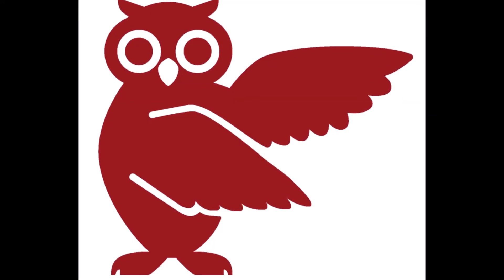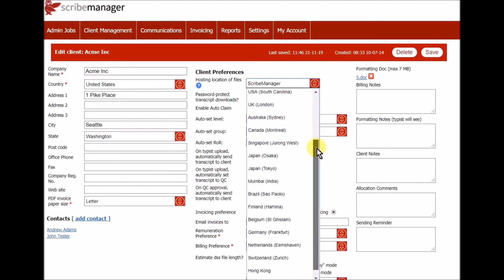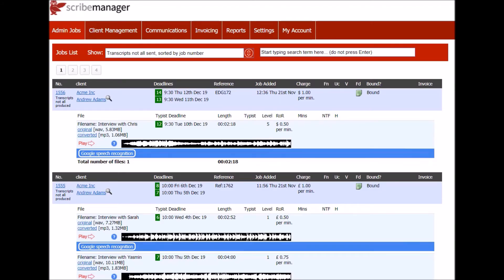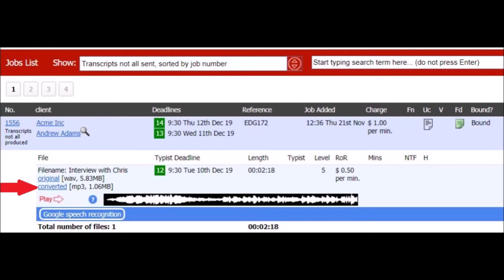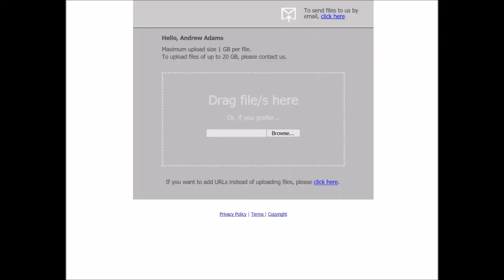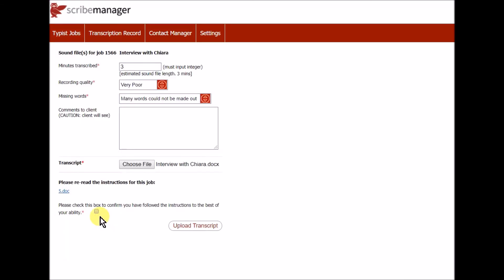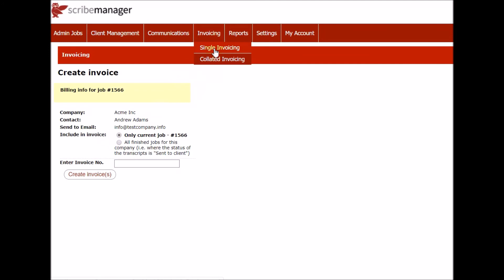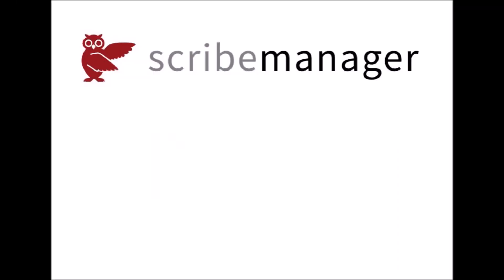ScribeManager Video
Welcome to ScribeManager!

ScribeManager is workflow software for transcription companies that offers these great benefits:

WORKFLOW – ScribeManager automates your transcription workflow

SIMPLE – user-friendly with free support from real humans!

SECURE – ScribeManager hosts all your data securely

COMPLIANT – conforms to personal data legislation, such as GDPR

ALL ONLINE – if your computer breaks down, you just move to another computer and continue

SAVE – ScribeManager can cut your costs by up to 20%

SPEECH RECOGNITION – just one click sends your recordings to Google Speech Recognition

CLIENT LOGIN – your clients can log into ScribeManager and download their audio files and transcripts 24:7

AUDIO QUALITY – ScribeManager reduces background noise on your files automatically

ASSESS QUICKLY – displays waveforms so you can assess file clarity without having to play the file

UPLOAD TOOLS – enables your clients to send audio files to you by web upload, email, ftp, or any other method

WORLDWIDE – you choose where in the world your audio files and transcripts are stored

CALL RECORDING – ScribeManager can record your clients’ phone dictations and interviews and add them to workflow automatically

INVOICING – creates and sends all your invoices in just a few clicks

INTERFACES – compatible with external file systems

DEVELOPMENT – continually updated with new features